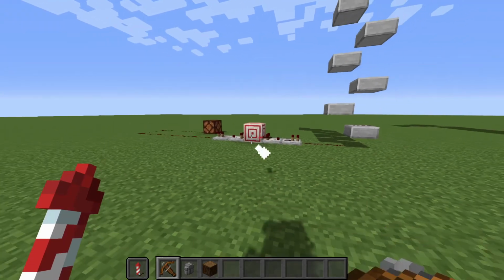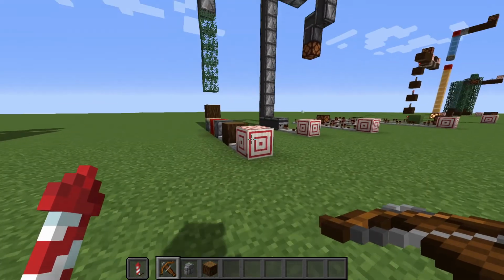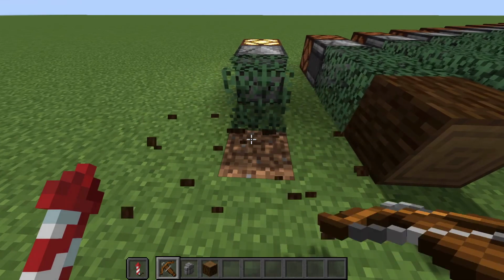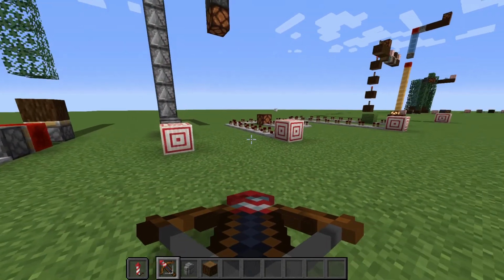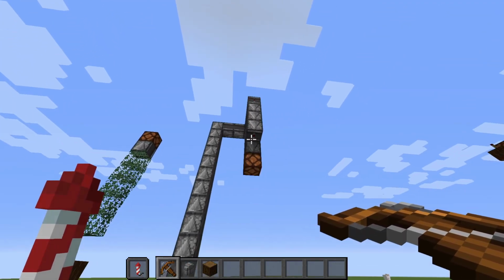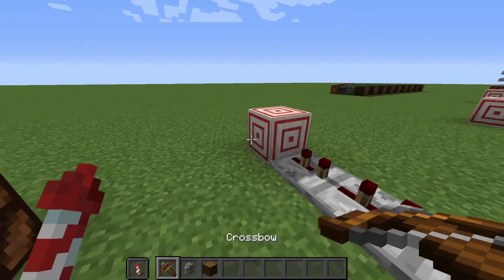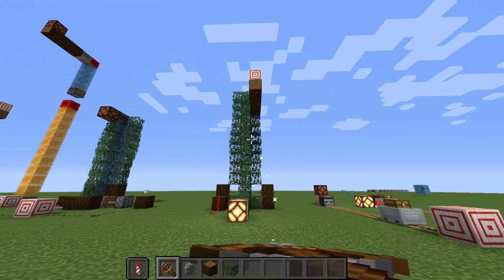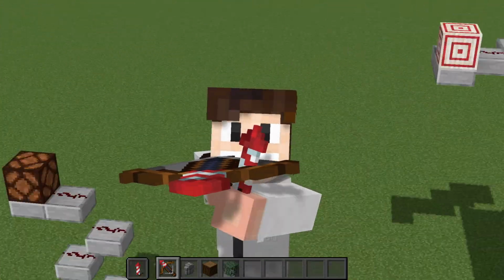HOW TO REDSTONE - 11 Ways to Transport Redstone Signals - CTI3D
As many ways to move redstone vertically as I can think of.

Hey hey! In this video I put my brain to work and this is the result! This is a buttload of ways to move redstone signals. Some of these things are weird, and I hope this inspired at least 1 person.

Grian wall trick (I couldn't find the video for some reason so here's the next best thing)

ALSO! Some of the music I used in this is by my friend 2451!

My MMF (like and follow!)

My (garbage) rig:
Intel Core i5-4570
16GB DDR3 1600mhz RAM
Nvidia GT640 2GB
Not enough storage.